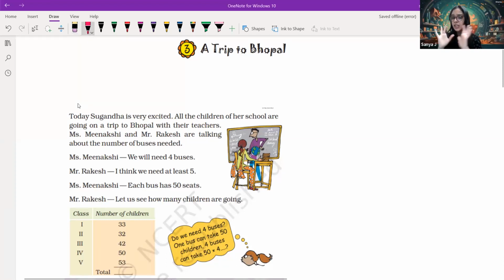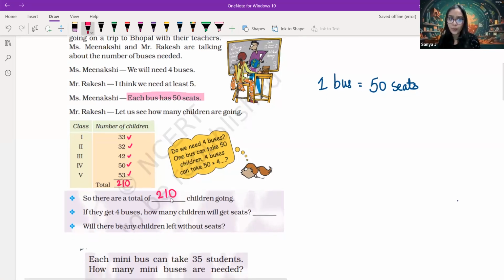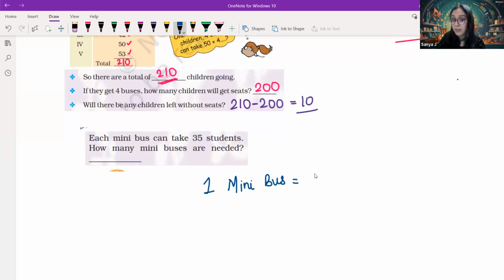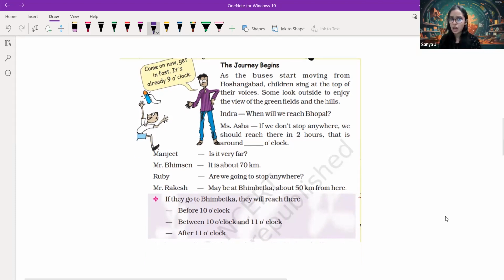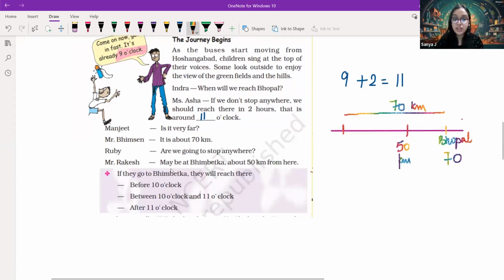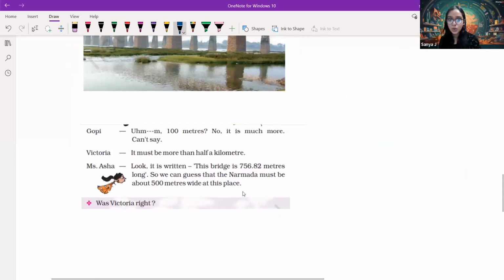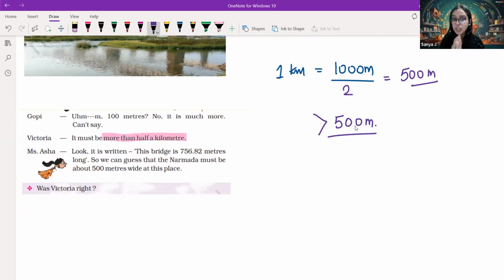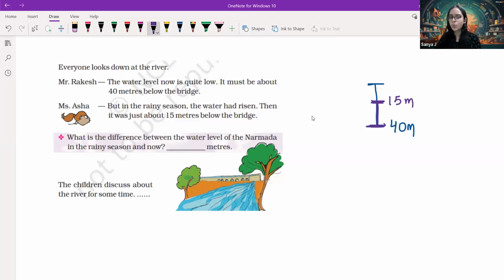From Classroom to Bhopal: Exploring Addition and Multiplication | Trip to Bhopal | Part 1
Exploring Addition and Multiplication! 🔢

Calling all 4th-grade CBSE students! 📚 Get ready for an exhilarating journey into the world of numbers, where addition and multiplication are your trusted companions.
What to Expect:
🔍 Discover the Magic of Addition
✖️ Unravel the Mysteries of Multiplication
🧠 Problem-Solving Challenges